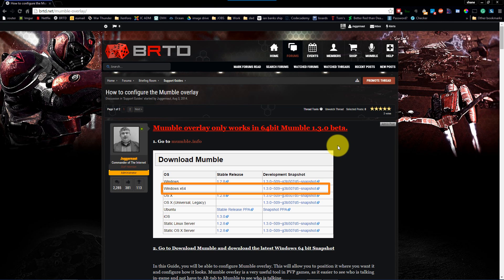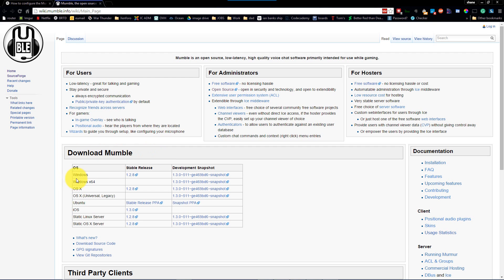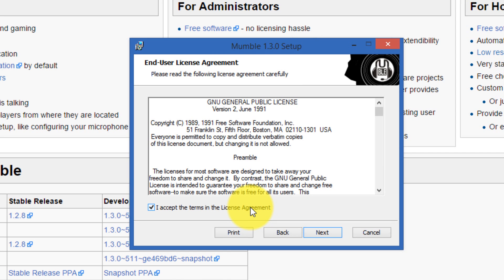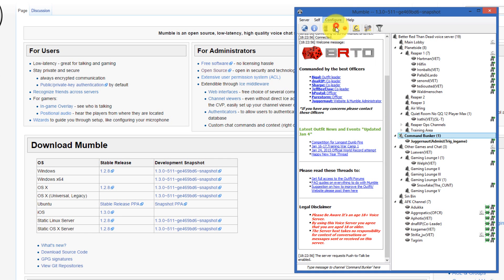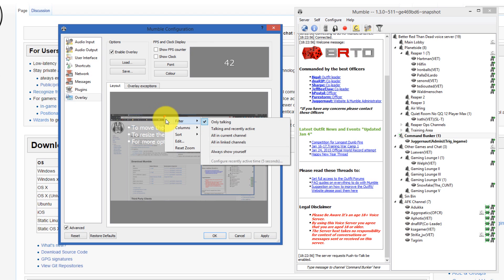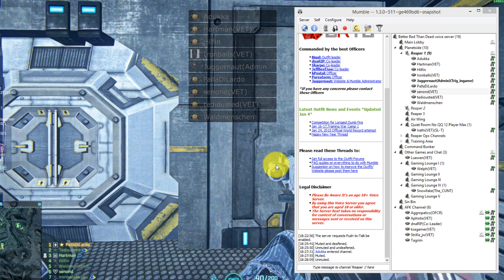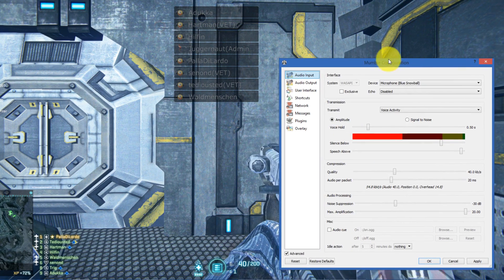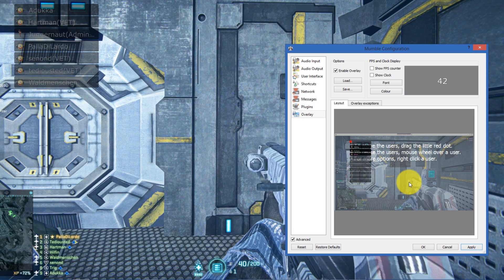How to get Mumble Overlay working in Planetside 2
How to get Mumble overlay working in PlanetSide 2 or any DirectX 9 or above game.